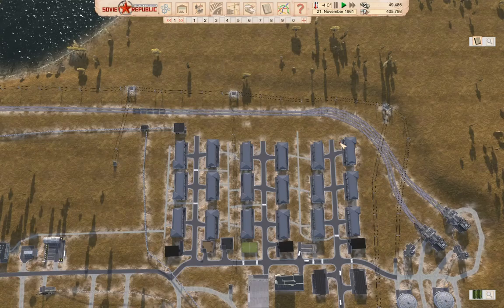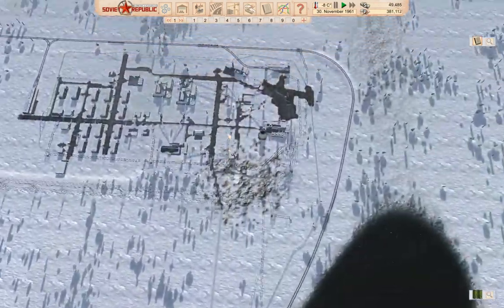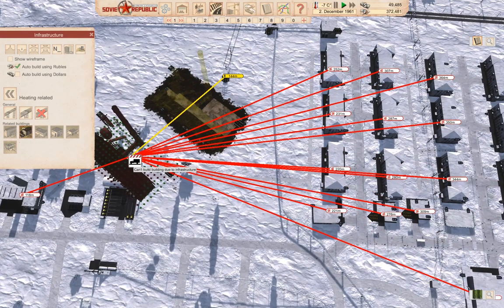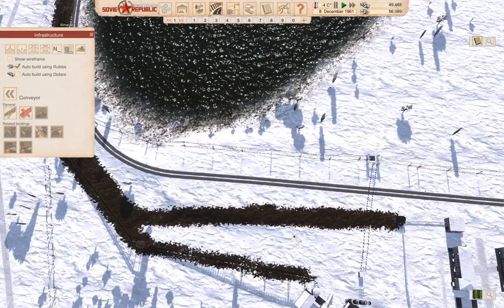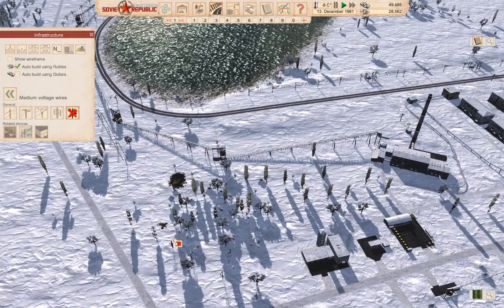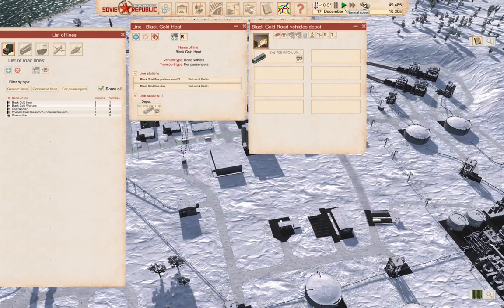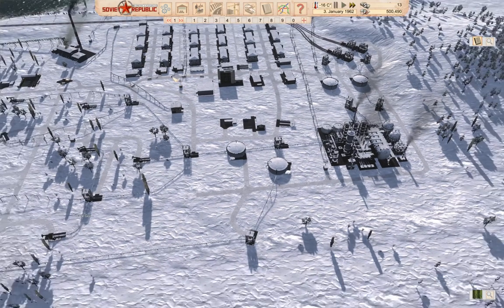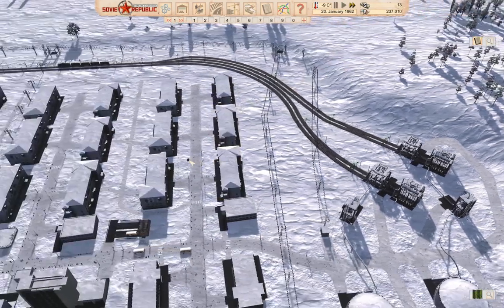WR:SR - Don't Freeze Your Workers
Fixing a heating problem. On account of the longer the heating pipes the less heat you get out of them. I mean, who knew?